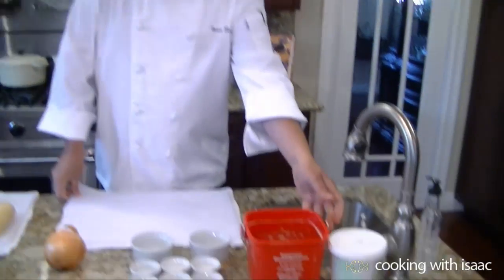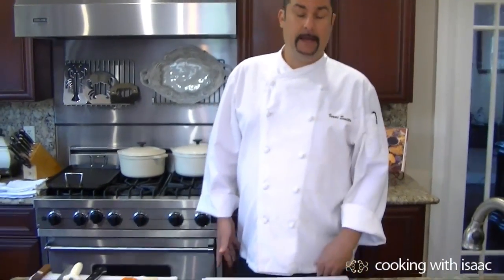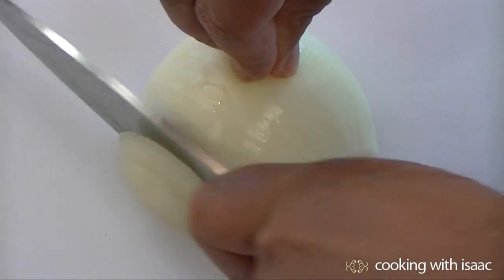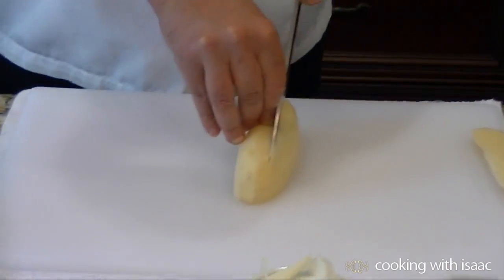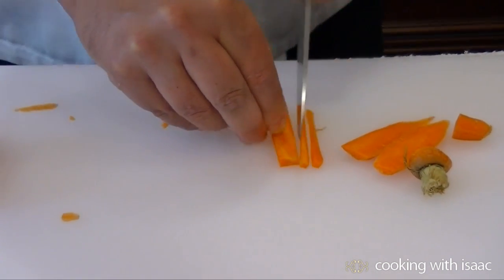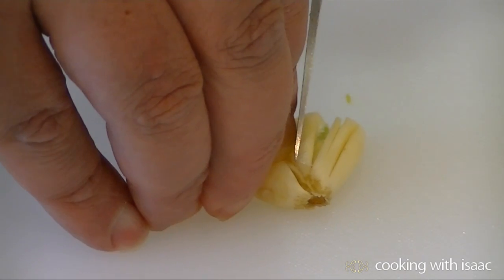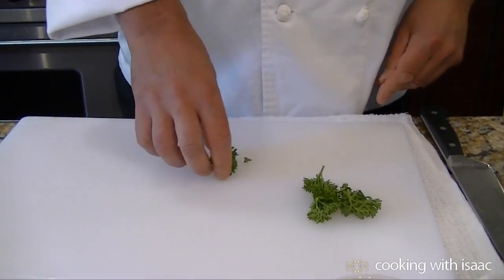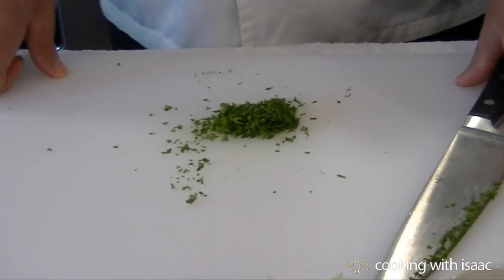Cooking With Isaac - Basic Skills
Meet Chef Isaac Scuitto of Cooking With Isaac! Chef Isaac will come to your home and teach you the essential knife and cooking skills that you've always wanted to learn. Chef Isaac is also available to cook for your next dinner party!